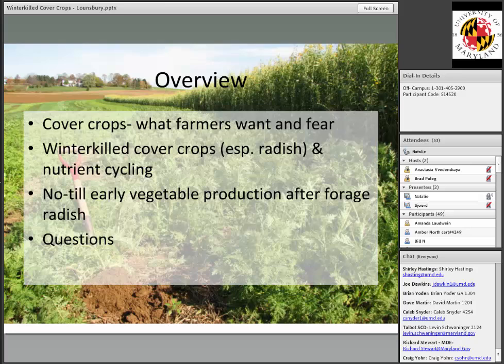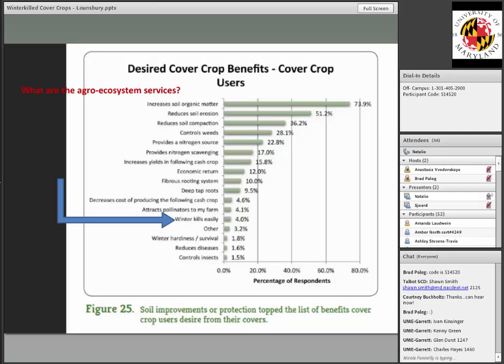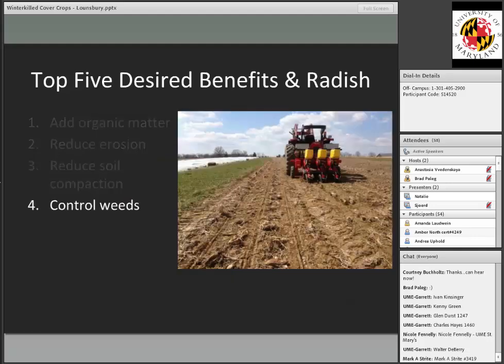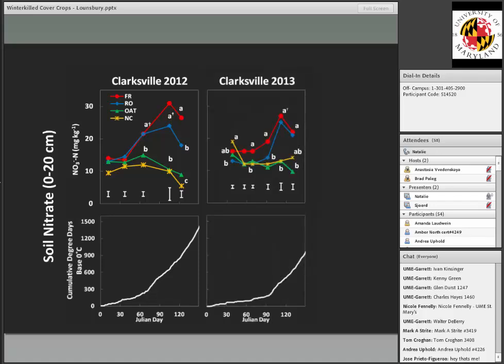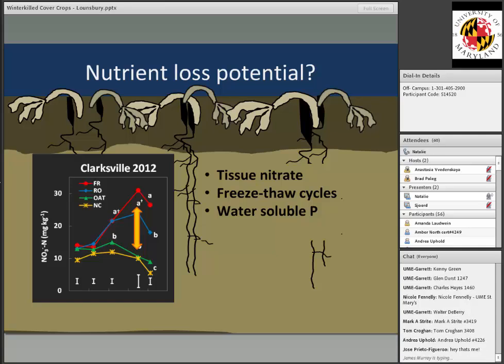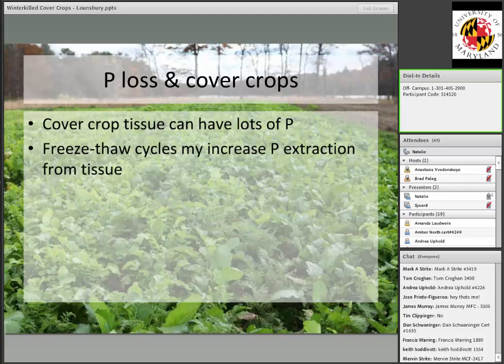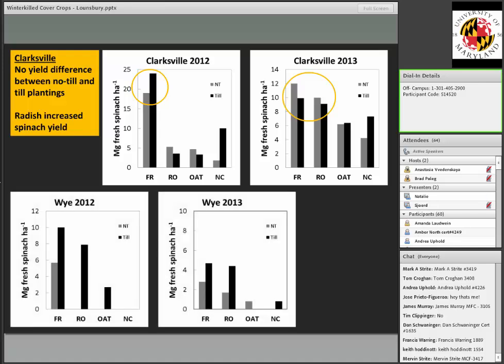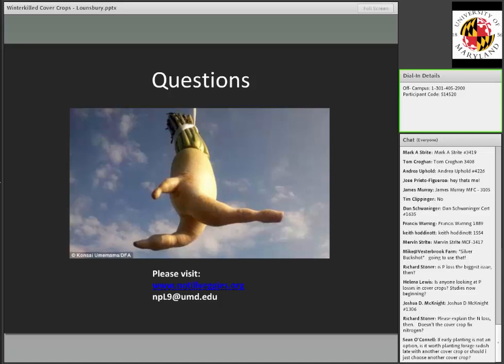Winterkilled Cover Crops